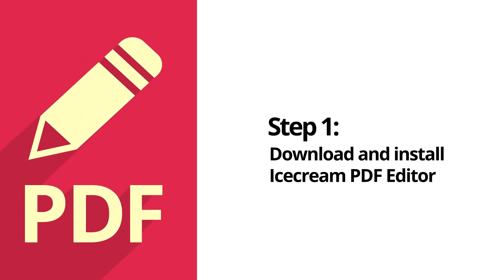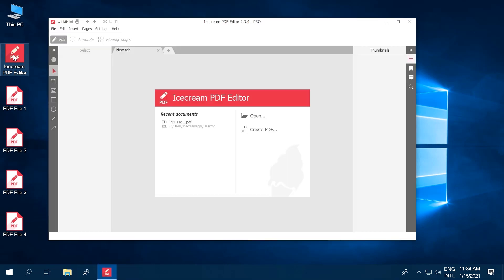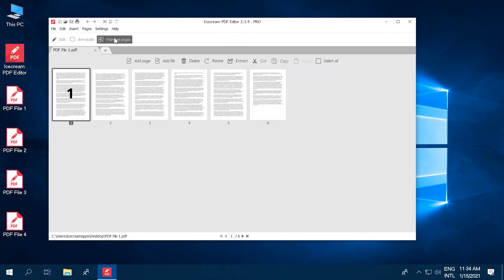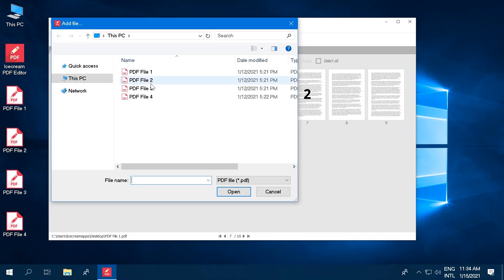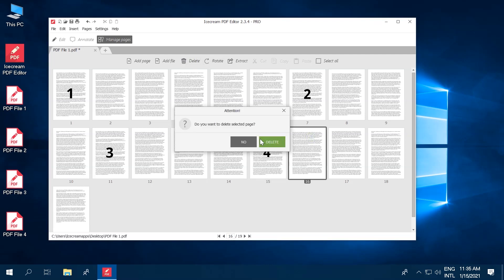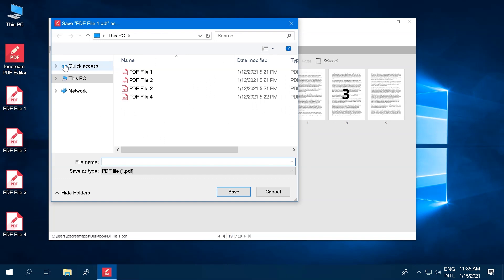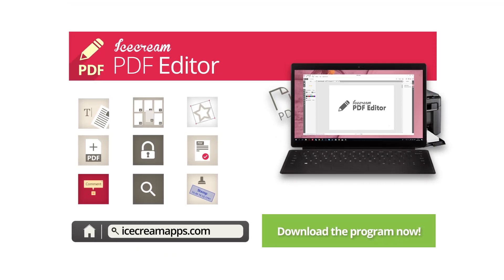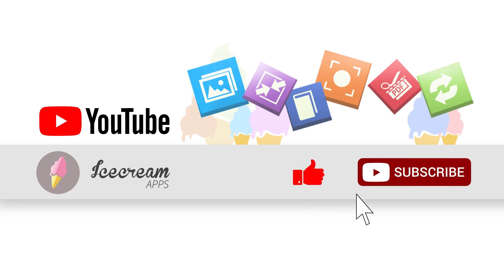How to Combine PDF files with Icecream PDF Editor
Video tutorial on how to combine PDF files: merge, delete and rearrange PDF pages.

00:00 Intro. Do you need to create a single PDF document or a presentation consisting of several other PDFs? Well, the need to combine PDF files and delete certain pages is quite common and can be done easily if you use Icecream PDF Editor. Watch our video guide on how to combine PDF files with Icecream PDF Editor.

00:31 Step 1. Visit our official website to download Icecream PDF Editor. You can find the direct link in the description below. Install and open the program.

00:42 Step 2. Drag and drop a PDF file to the program's window to open a document quickly.

00:52 Step 3. Click the «Manage pages» button to view the PDF file in the corresponding file view mode. This way the pages of the document are previewed and shown as a grid.

01:05 Step 4. Click the «Add file» button and select the PDF files you want to merge with the open document. All the pages of the added PDFs will be previewed as well. You can rearrange pages by dragging and dropping them. Delete specific pages by selecting them one by one or in bulk using the Ctrl keyboard button and pressing the «Delete» button.

01:30 Step 5. Click the «File» menu button and select the «Save as...» option to save the new merged file. Apply a new filename and select the output folder. Now you know how to combine PDF files with Icecream PDF Editor.